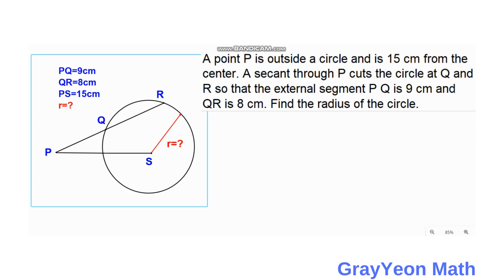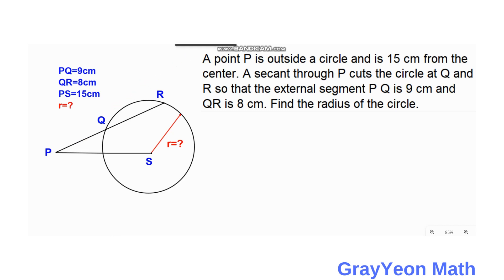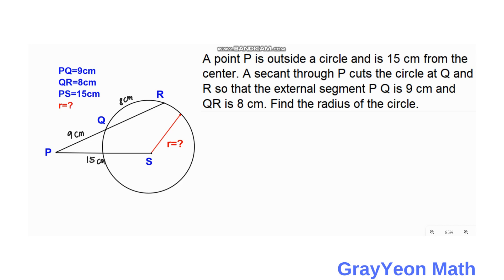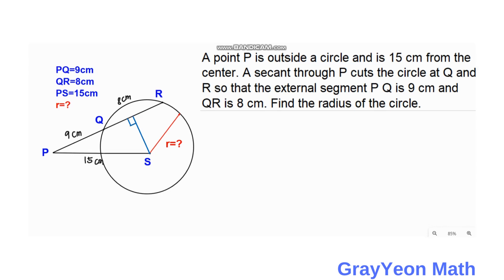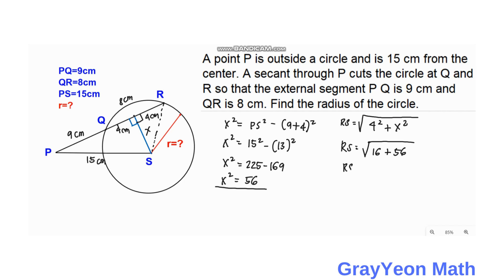Solve a Secant Problem with Ease!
In this video, we'll be solving a secant problem with ease! By following the steps in this video, you'll be able to solve a secant problem with ease and confidence.

If you're struggling with a secant problem, then watch this video and learn how to solve it quickly and easily. By following the steps in this video, you'll be able to solve a secant problem with ease and confidence!
In this video, we'll be solving a secant problem with ease! Secant problems are common math problems that can be a challenge for students, but we'll show you how to solve them with just a few easy steps. Solving secant problems is a skill that will help you in many situations. By learning how to solve them quickly and easily, you'll be able to solve more complex math problems with ease! So don't miss out on this tutorial – it'll teach you everything you need to solve a secant problem with ease!